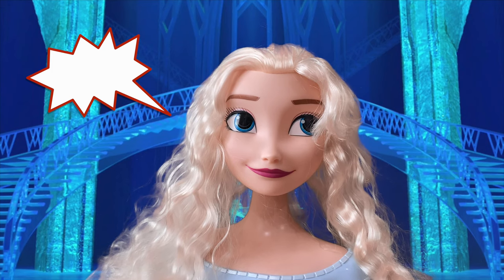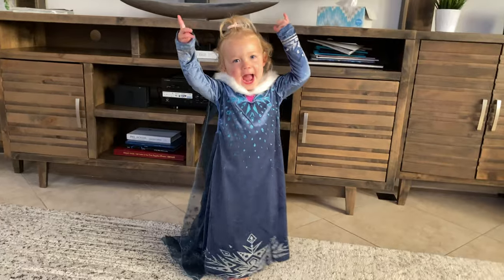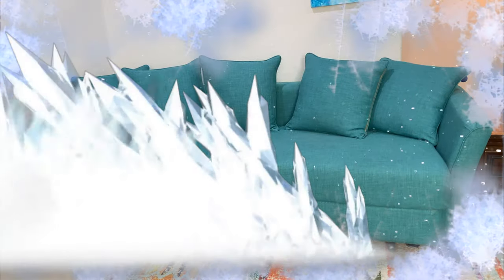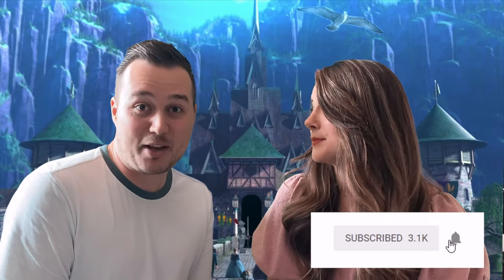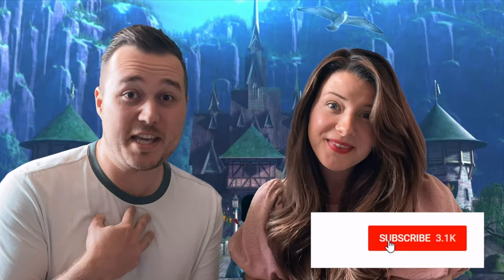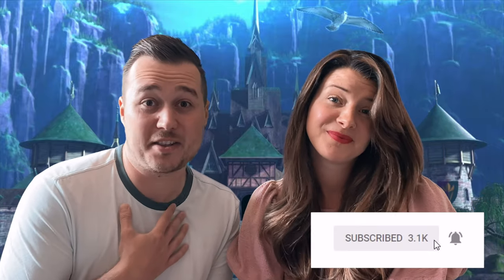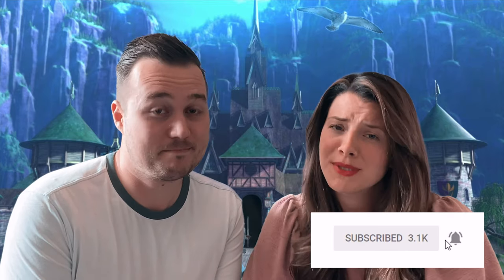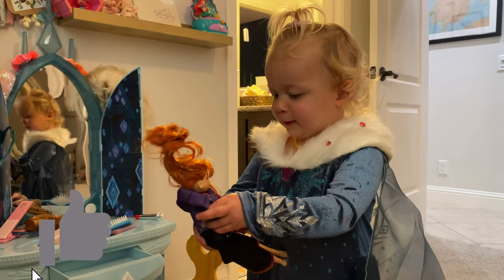How To Train Elsa your Ice Queen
Calling all parents of Ice queens! Are you tired of freezing? Is your little Elsa making all your furniture FROZEN . Don't worry we have you covered! This is our PSA (public service announcement) to help make you're life more comfortable! Easy changes make huge differences! Tune in to find out how we help Elsa acclimate into home life! From frozen couches to wet pants and from freezing temps and blankets to Olaf outside! We have a fun video for you!

Hey everyone! We're the Lively Lewis'. Thank you so much for stopping by and showing our videos your love! We love making fun, family friendly content for you kids to enjoy and for parents to feel safe having their kids watch our channel! We make videos about things our kids love from Disney movies, Challenges, Toys, Learning, Adventures, Comedies, Magic, Traveling, videos with our cousins from the Stella Show and so much more! We love family activities like making crafts, having challenges, and the occasional prank! Also that like button there tells us you enjoyed the video and we can make more videos like that!